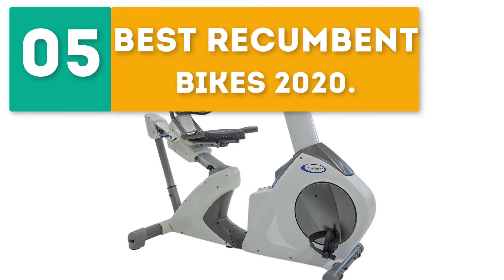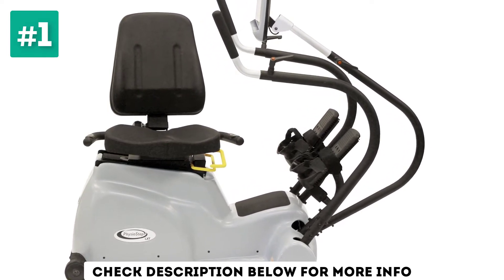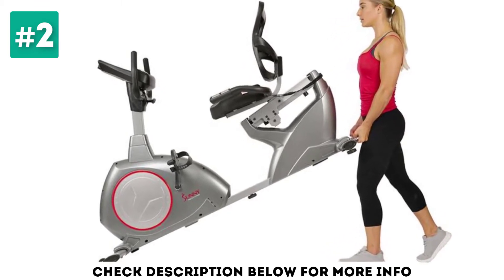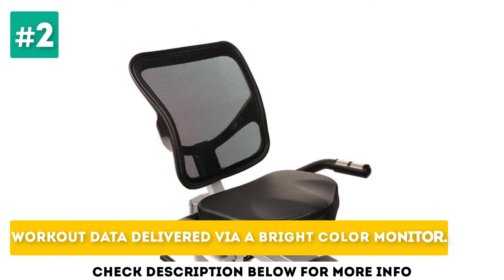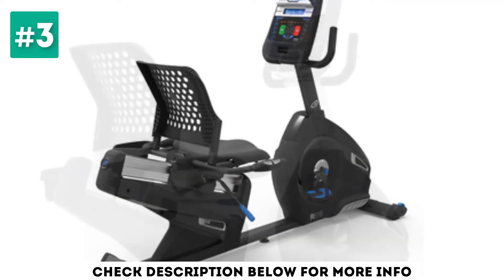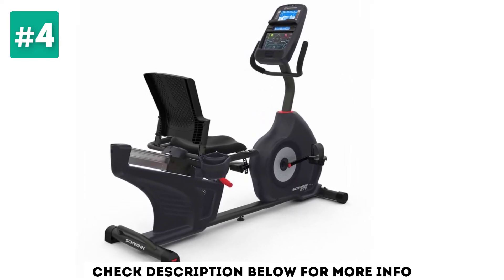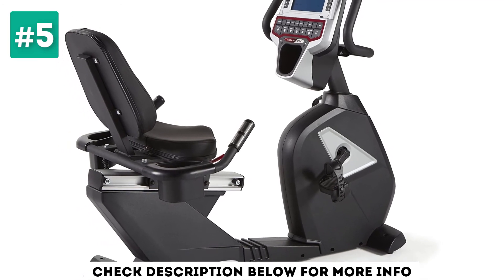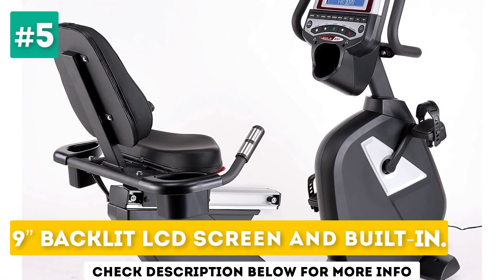5 Best Recumbent Bikes In 2020